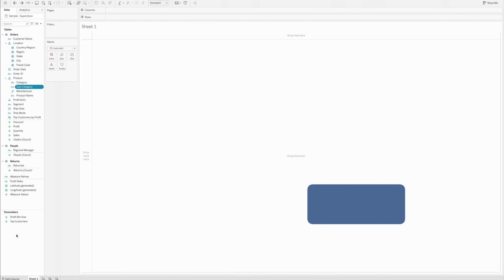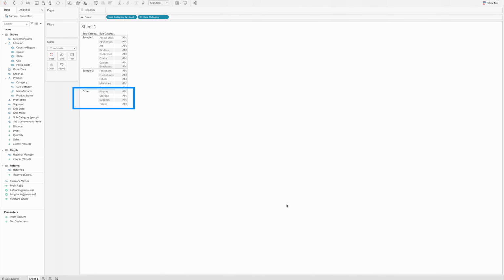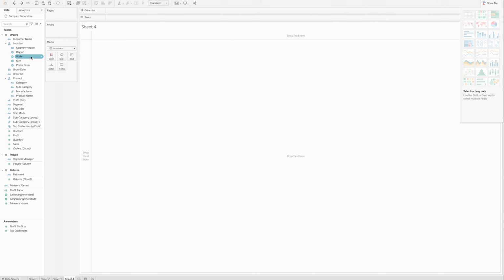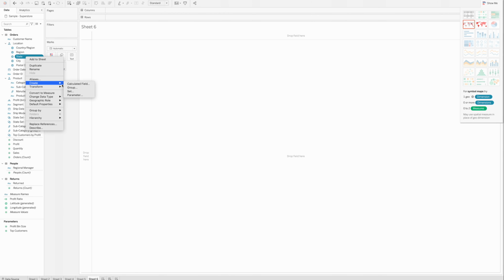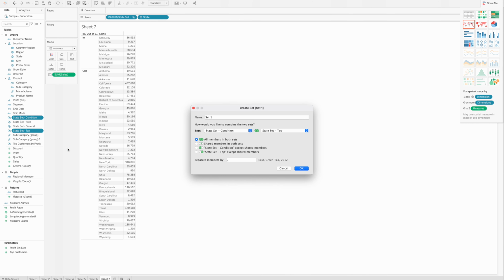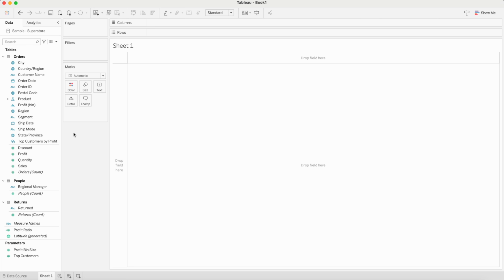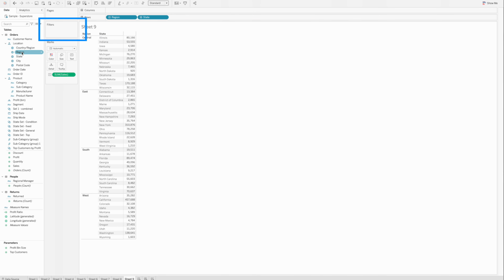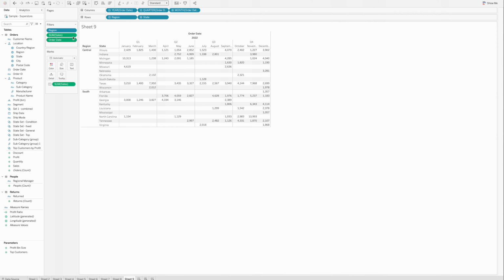Lesson 2.2. Organize data and apply filters (Tableau Desktop Specialist Course)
In this lesson you will learn how to:
0:00 Intro
0:15 Create groups by using marks, headers, and the data pane
2:32 Create sets by using marks and the data pane
5:52 Organize dimensions into a hierarchy
7:19 Add a filter to a view
8:14 Add a date filter